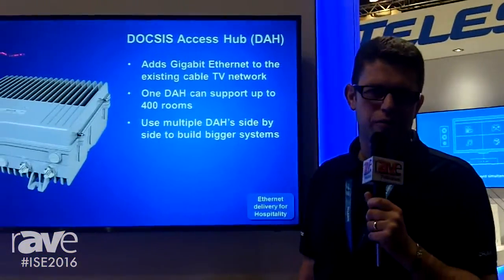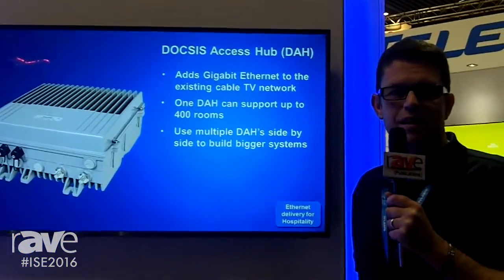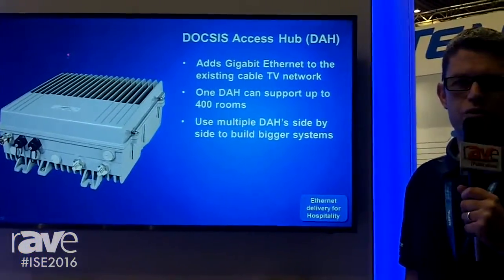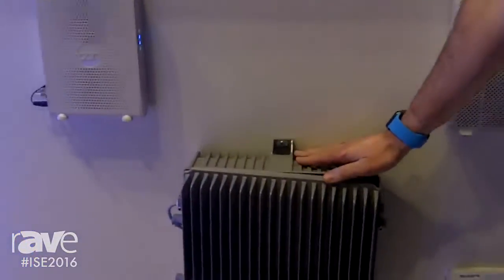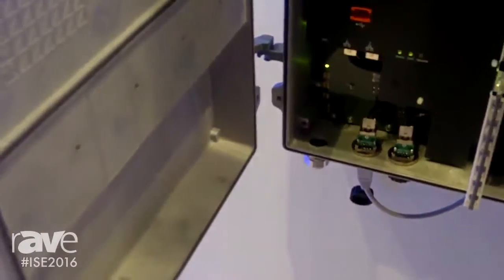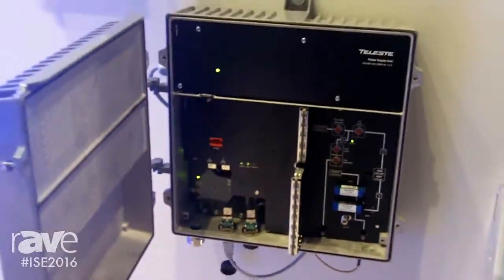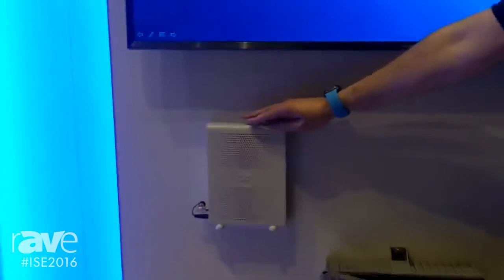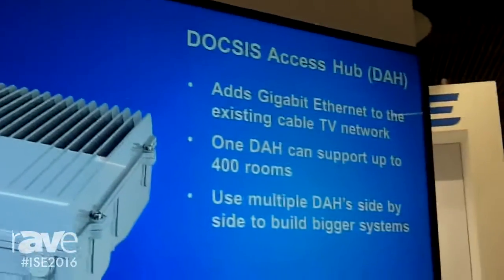ISE 2016: Teleste Highlights the DOCSIS Access Hub